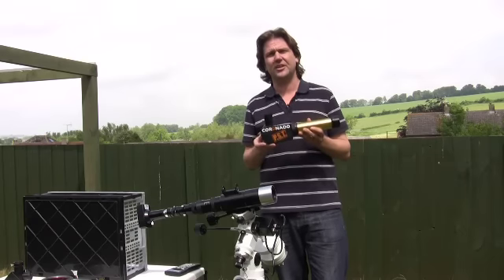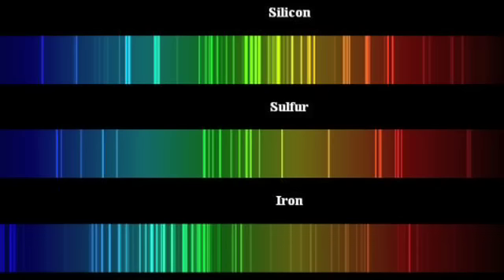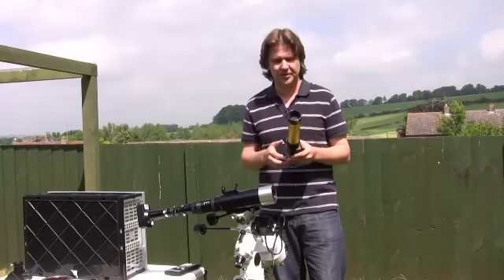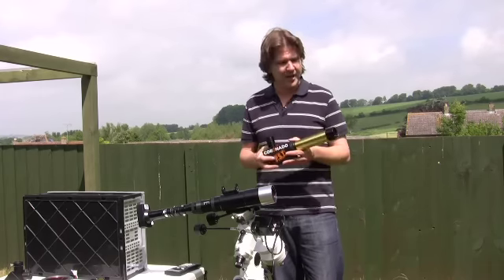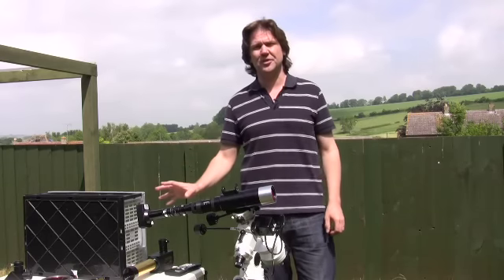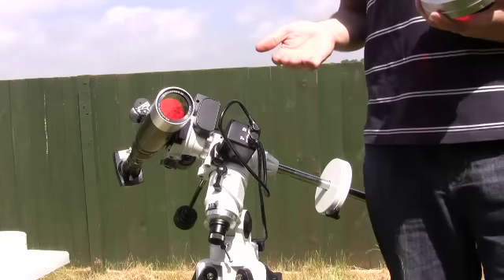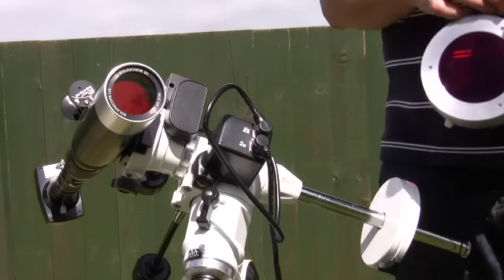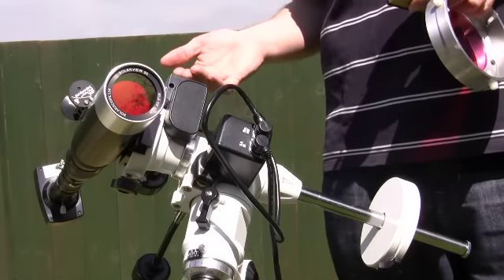Astronomy Now's guide to solar observing 1 - Introduction to solar telescopes.m4v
In part 1 of our guide to solar observing, Astronomy Now's equipment consultant  Nick Howes introduces the range of solar telescopes on offer.

REMEMBER! NEVER EVER look directly at the Sun, with your naked eye or through a telescope, as this will cause immediate and permanent blindness!